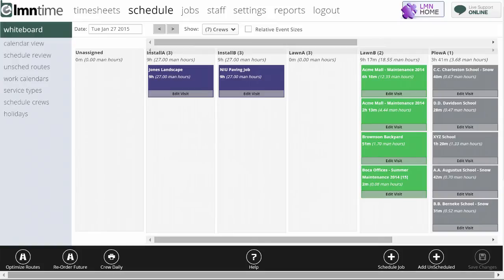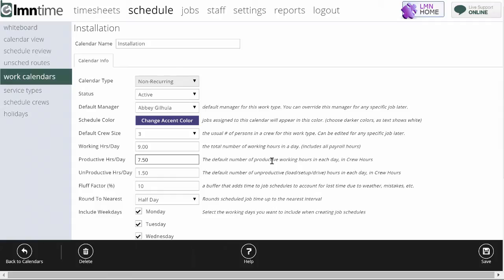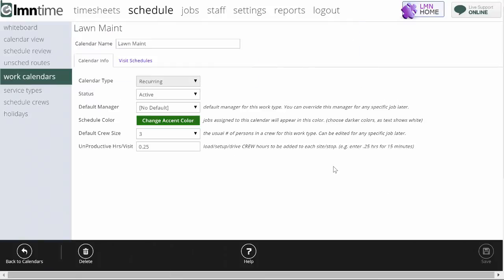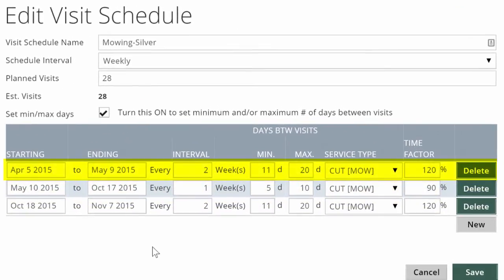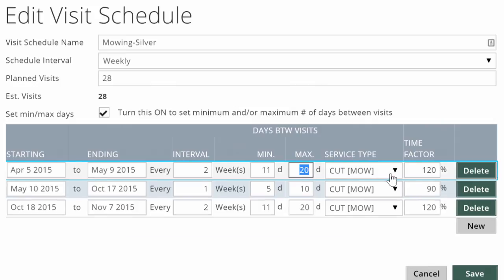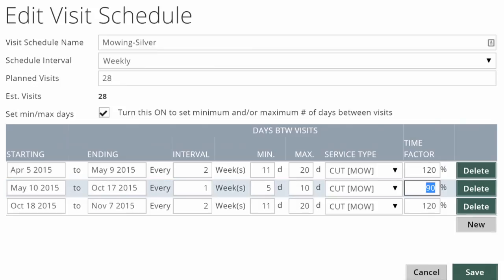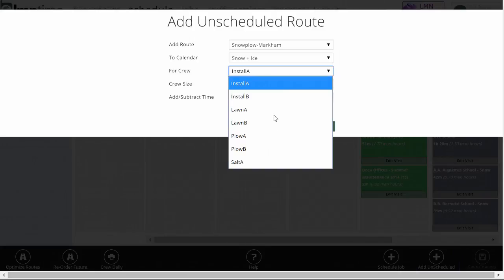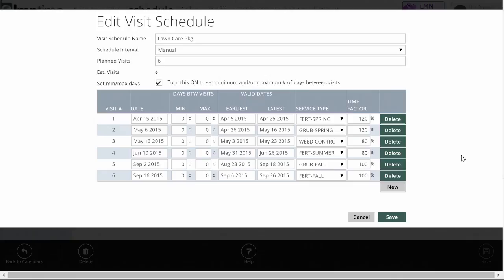Landscape Scheduling Software - LMN Scheduling Intro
Here's an introduction to the basic features of LMN's scheduling software, giving you a quick overview of how to setup the defaults for landscape construction scheduling, landscape maintenance scheduling, or even scheduling for more variable work such as lawn care or snow and ice.

For a more detailed view of how it works, check out the videos later in this playlist, or watch our LMN tutorials on scheduling in another playlist on our channel.

For more information on LMN's budgeting, estimating, timetracking and scheduling software, visit us